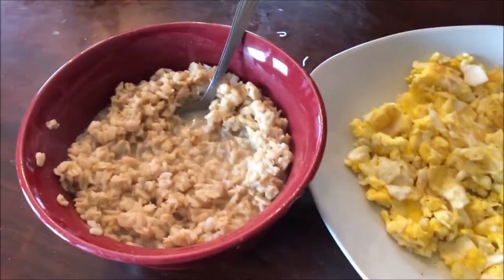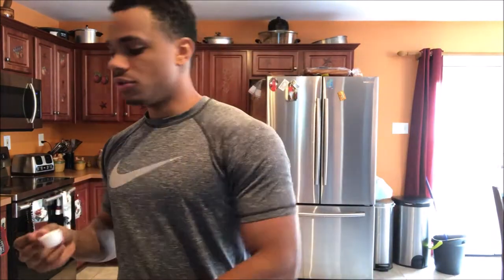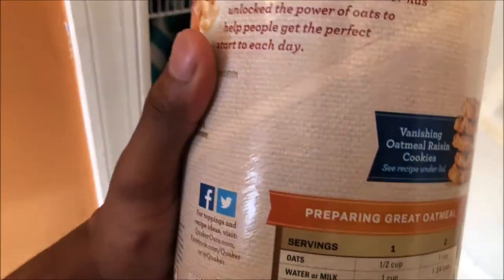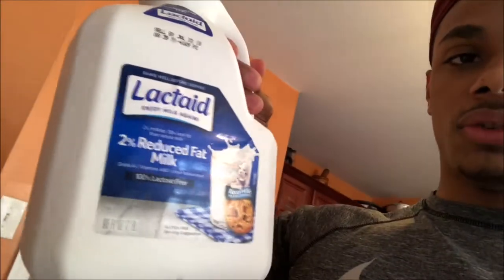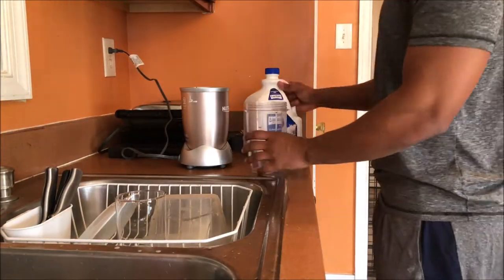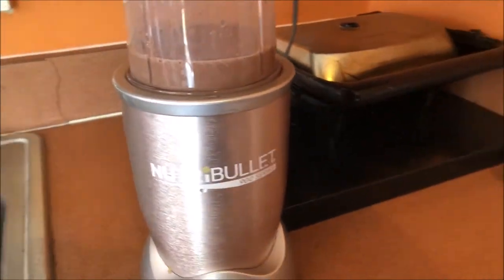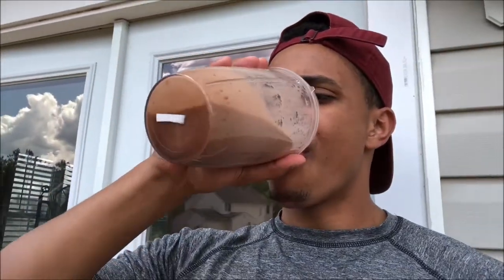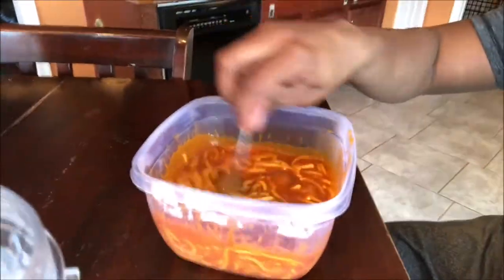FULL DAY OF EATING | BRYAN FELIX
I go over my full day of eating and my mesomorph diet. Eating my breakfast, pre workout, and post workout meal, with a snack in between.

This is not what I typically eat but this could be an idea as to what a mesomorph should eat or add to their diet plan. Hope you got some ideas and knowledge from this video and got some value and knowledge from this video!

The Best Blender
Meal Prep Containers
Body Fat Analyzing Scale